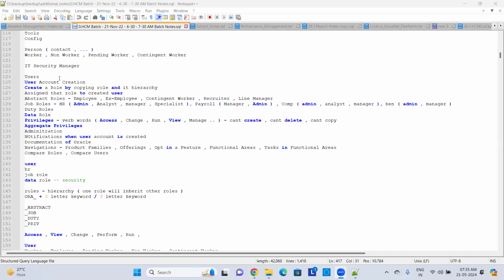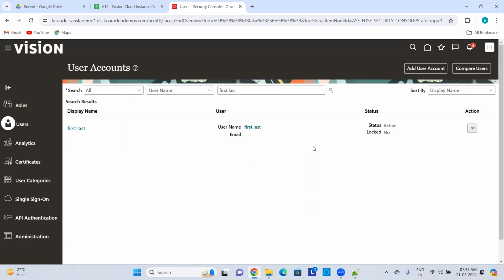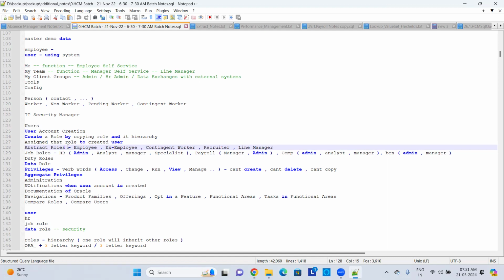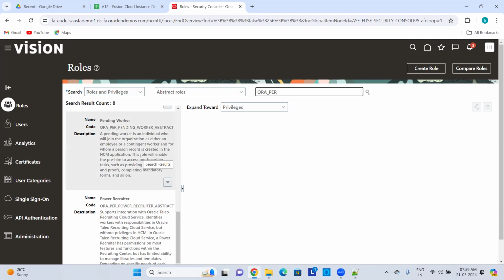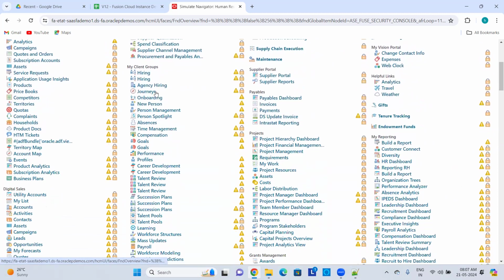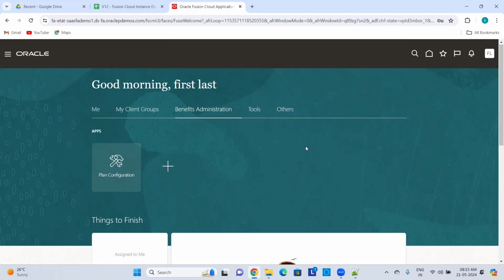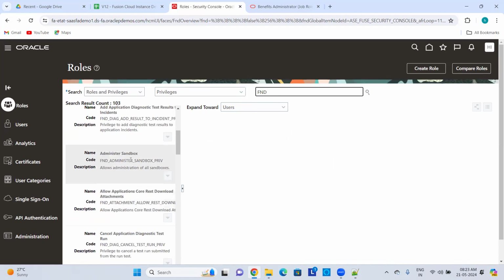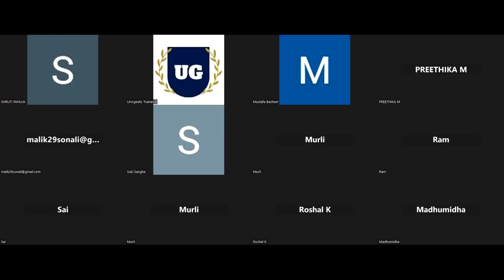Oracle Fusion HCM Training | Oracle Fusion HCM Training Demo Day 4 2024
Master Oracle Fusion HCM with Real-Time Use Cases & Practical Labs
Course Details:

Welcome to Day 4 of our Oracle Fusion HCM Training for 2024! Today, we will delve into the critical topic of security within Oracle Fusion HCM. Ensuring the security of your Human Capital Management system is paramount to protecting sensitive employee data and maintaining compliance with regulatory standards.

In this video, you will learn:

An introduction to security features in Oracle Fusion HCM
Configuring user roles and permissions
Implementing data security policies
Setting up and managing security profiles
Best practices for maintaining system security
Our experienced instructors will provide you with comprehensive insights and practical demonstrations to help you implement and manage robust security measures within your Oracle Fusion HCM environment.

Key Highlights:

In-depth explanation of security concepts
Step-by-step configuration guides
Best practices for securing your HCM system
Continue your journey to mastering Oracle Fusion HCM with us!